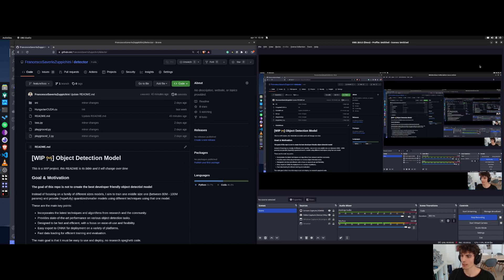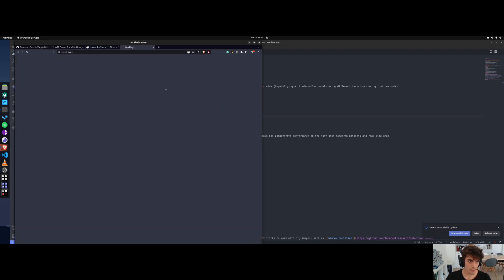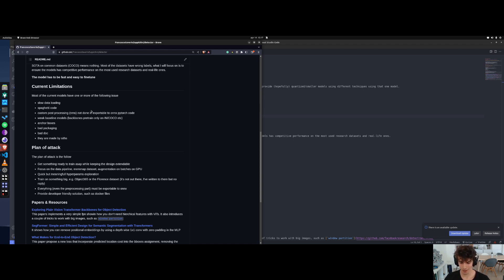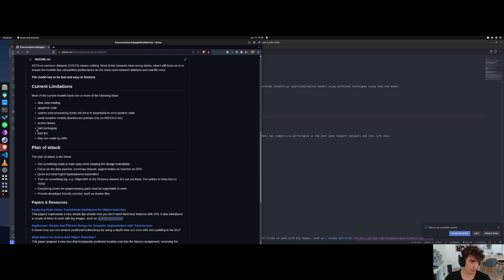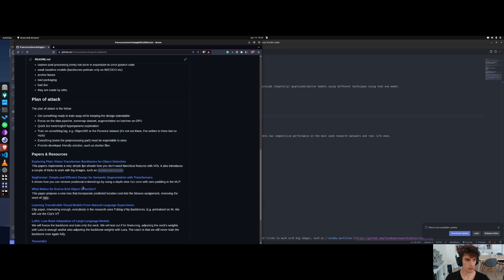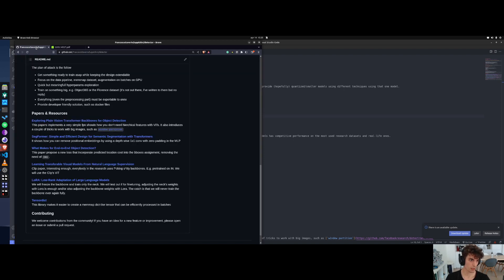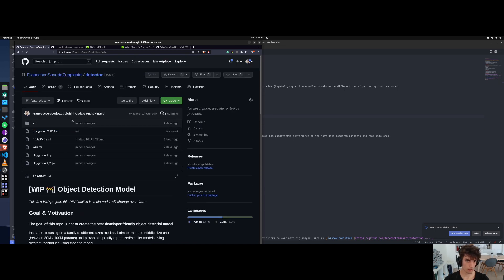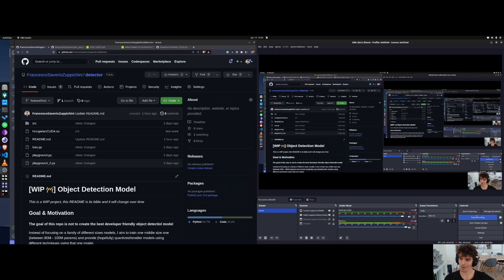[WIP] Implementing a new Object Detection Model #1 Intro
In this video, I give an overview of the new object detection model I am implementing. Explaining the motivation behind it and what I will work on.

Thanks